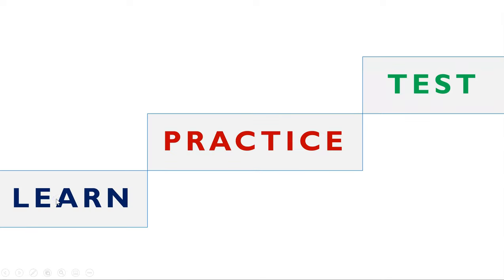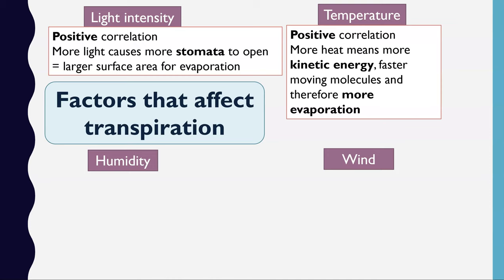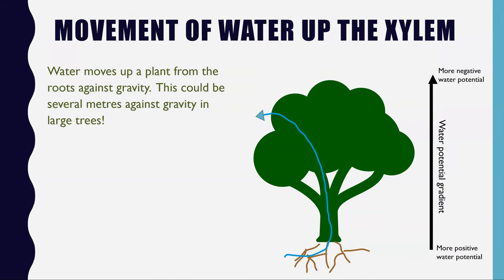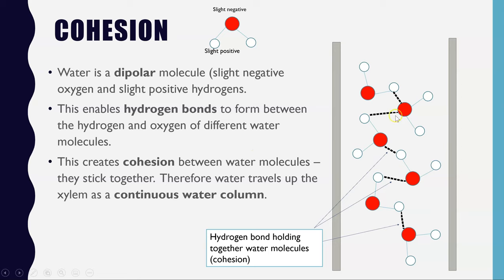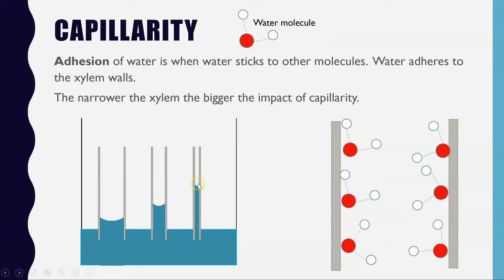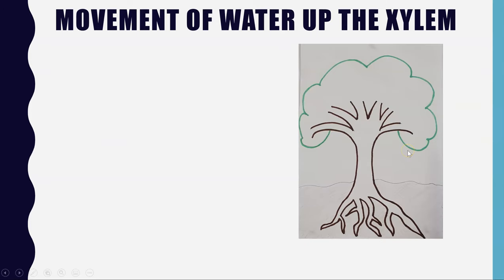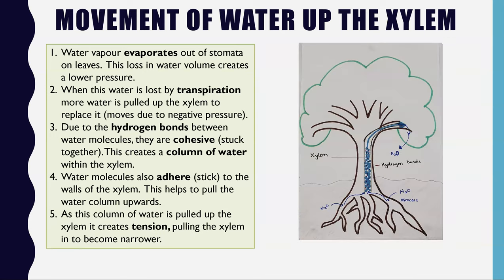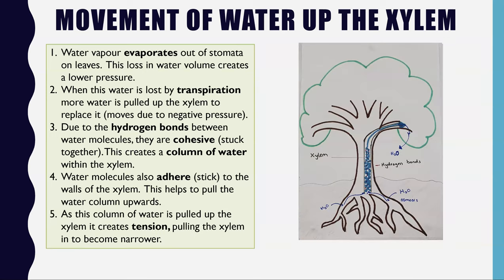Transpiration and Cohesion-Tension Theory. Cohesion and adhesion in the transport of water in plants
This videos explains the factors affecting transpiration as well as explaining the cohesion-tension theory.  This is in the mass transport in plants topic in A-level biology, mass transport of water in plants.  Learn how the properties of water result in adhesion and cohesion on water molecules to create a continuous column of water moving up the xylem.

This is often a topic students find conceptually challenging, so hopefully, this video will help clarify and explain the key ideas.